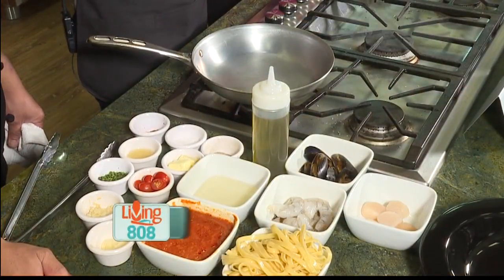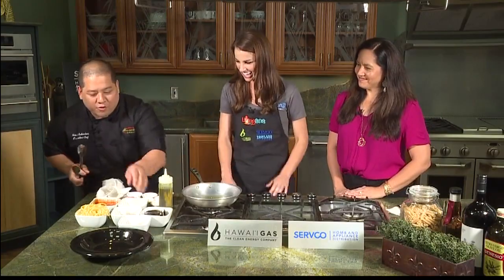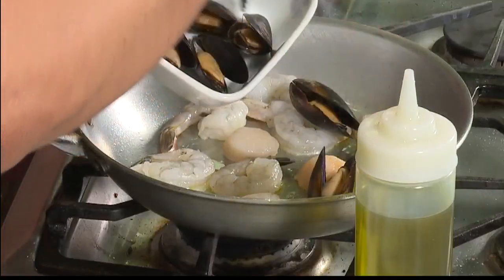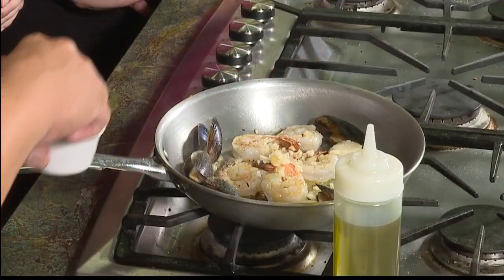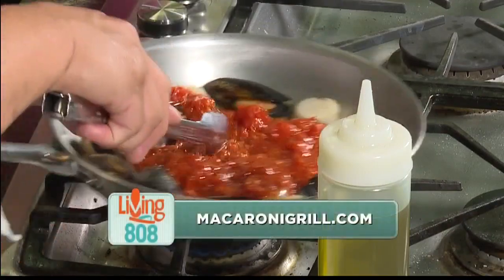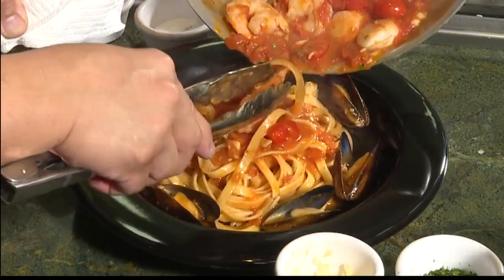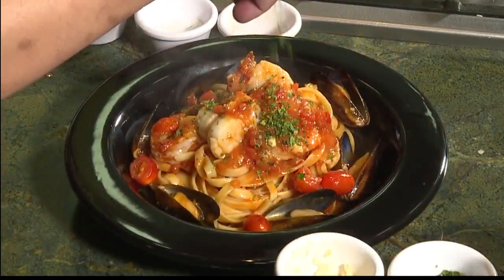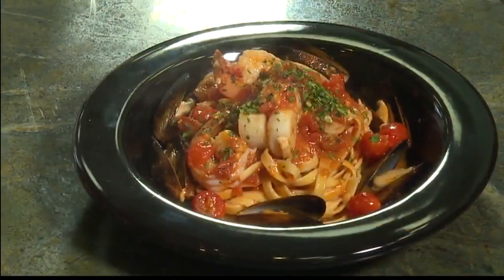Hawaii's Kitchen: Romano's Macaroni Grill (3)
Hawaii's Kitchen: Romano's Macaroni Grill